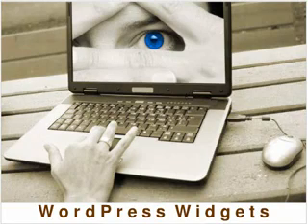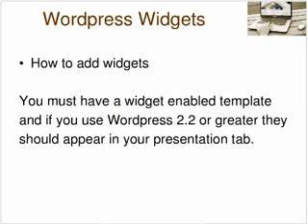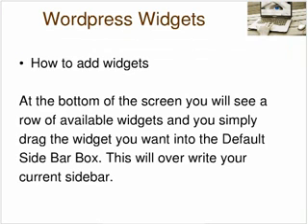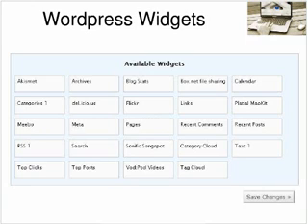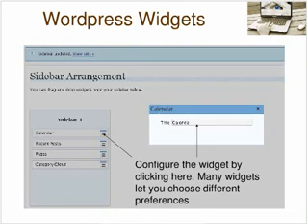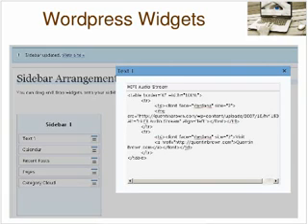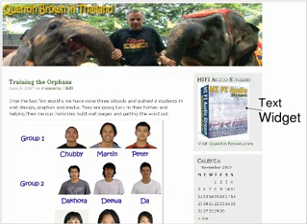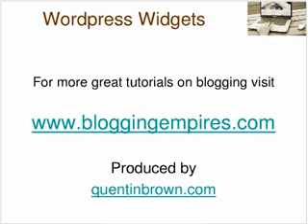How to install wordpress blog widgets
quick video about what Wordpress widgets are and how to install them.